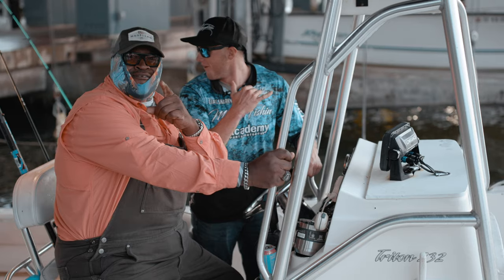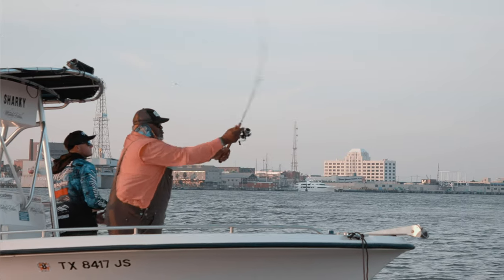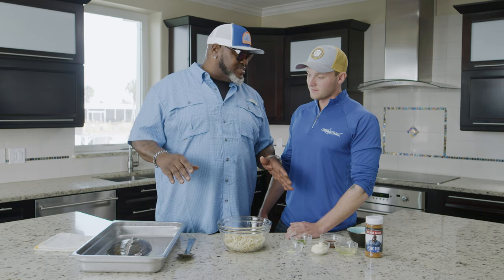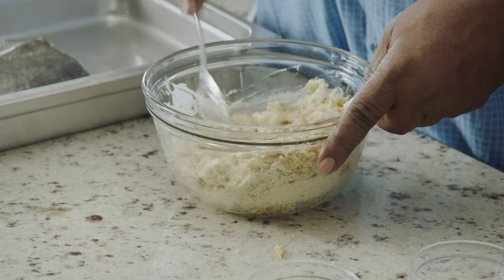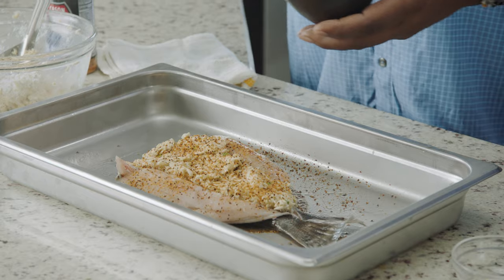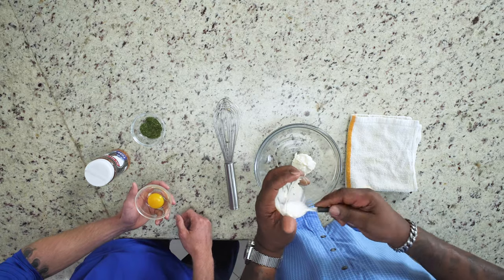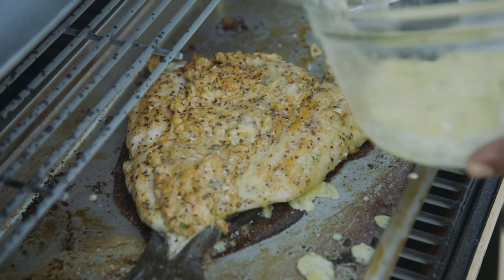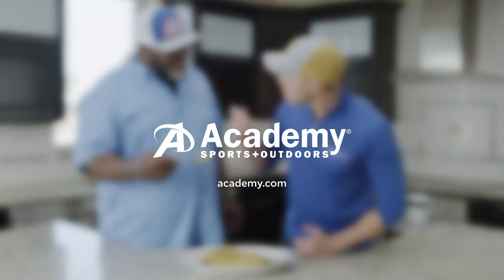Catch Cookout | Crab Stuffed Flounder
We are back again with BBQ Pit Master Moe Cason and Captain Sharky Marquez for another amazing catch cookout. This time Moe and Sharky are on the hunt for flounder as they are migrating through the Gulf of Mexico. After catching a couple of solid flounders Big Moe cooks up a real treat with his amazing take on Crab Stuffed Flounder.

Crab Meat Stuffed Flounder
RECIPE COURTESY OF MOE CASON

Ingredients:
1 Whole Flounder, Butterflied
1 Pound Lump Crab Meat
1 Tablespoon Finely Chopped Green Onion
1/4 Teaspoon Ground Dry Mustard
1/4 Cup Worcestershire Sauce
Big Moe Cason Pork Rub, As Needed
15 Crushed Saltine Crackers
1 Egg White
1 1/4 Cup Mayonnaise, Divided
1/4 Cup Unsalted Butter, Melted
1 Egg Yolk
1 Tablespoon Dried Parsley
Non-stick spray, as needed

Directions:
- Preheat pellet grill to 400 Degrees Fahrenheit.
- Rinse the Flounder and pat dry.
- Combine crab meat, green onion, dry mustard, Worcestershire sauce, rub and crushed saltines in a bow.
- Combine the egg white and 1 cup of mayonnaise in a separate bowl and stir this into the crab meat mixture.
- Brush the inside of the flounder with the melted butter and season with Big Moe Cason Pork Rub. Place in a lightly greased, shallow baking dish.
- Put crab mixture inside the flounder and drizzle remaining butter over it.
- Bake flounder at 400F degrees Fahrenheit for 15 minutes.
- While fish is baking lightly beat the egg yolk in a small bowl. Stir in 1/4 cup of mayonnaise and the parsley.
- Remove fish from grill and spoon the mixture over the stuffing.
- Sprinkle light coat of Big Moe Cason Pork Rub. Increase grill to 450 degrees Fahrenheit and bake until golden brown, about 5 minutes.